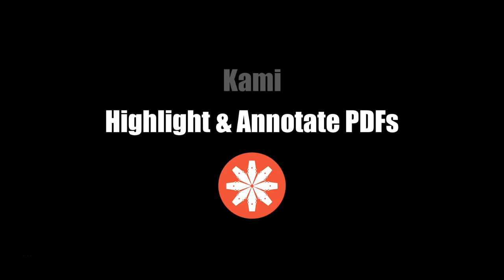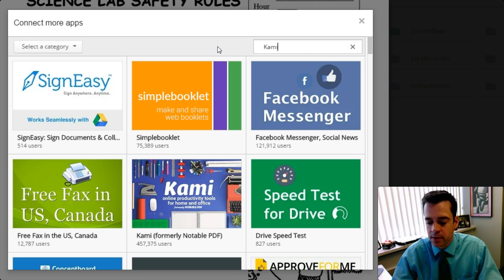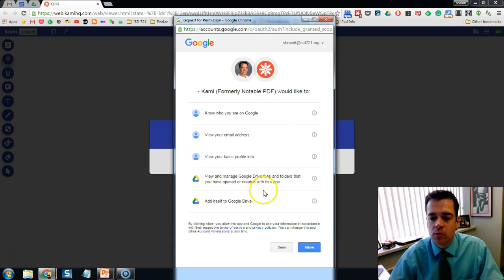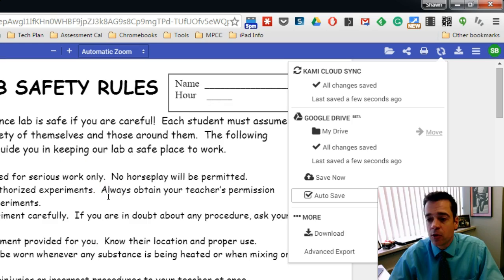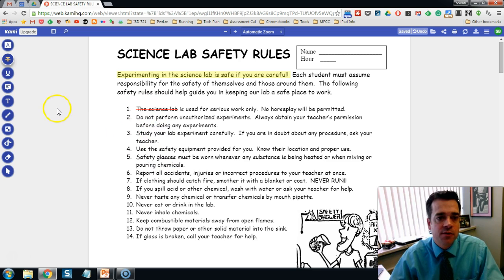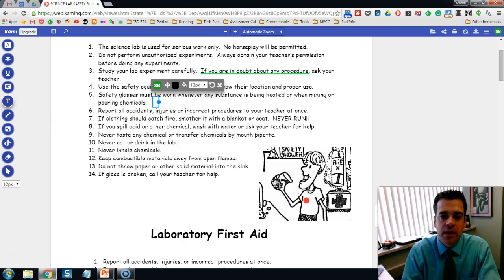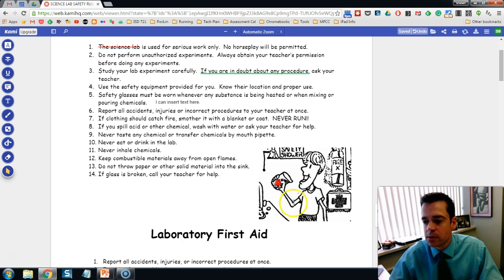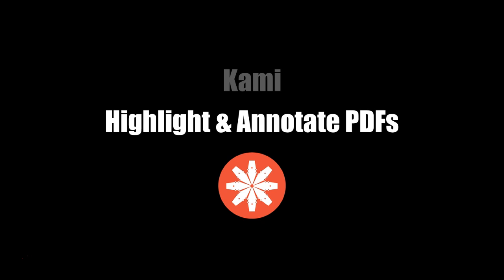Kami: Highlight & Annotate PDFs